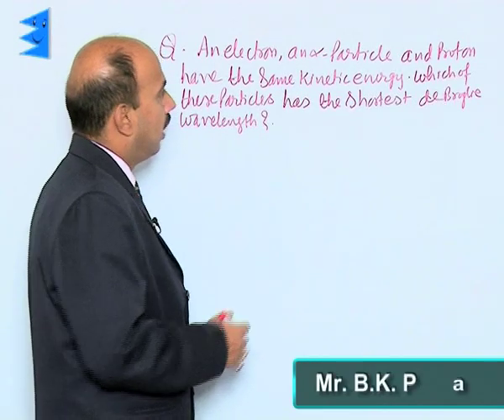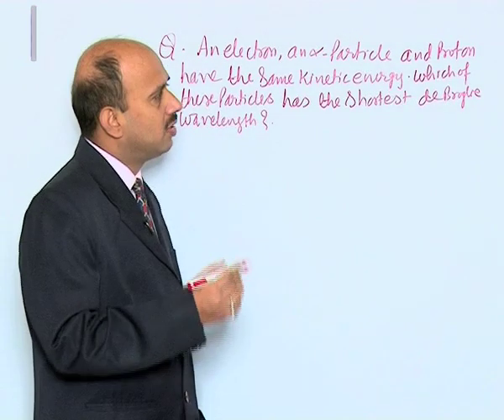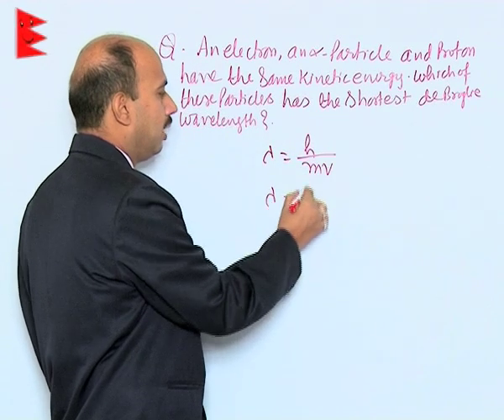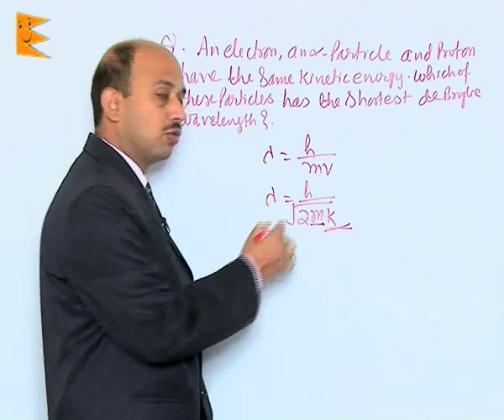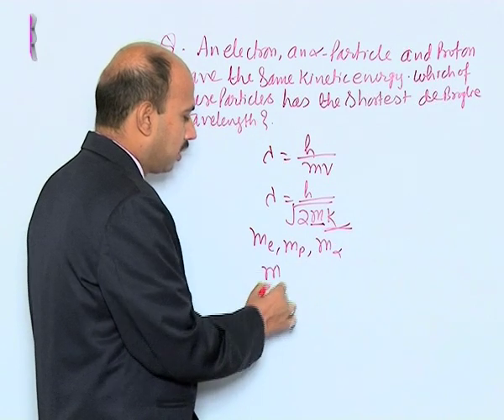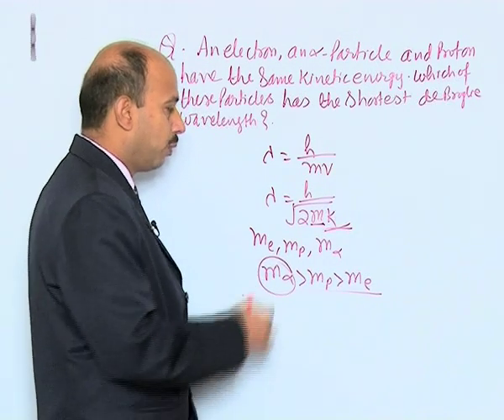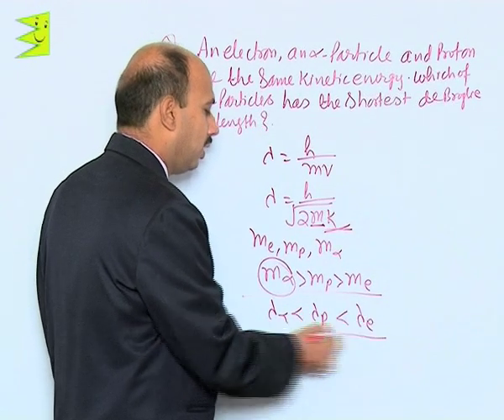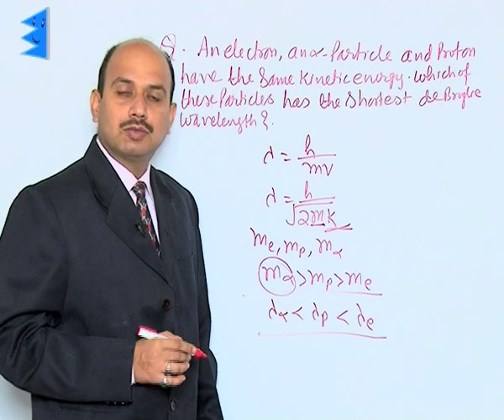CBSE Class 12 Physics Dual Nature of Radiation and Matter Illustration-IV |Extraminds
Topic: Illustration-IV
Extraminds